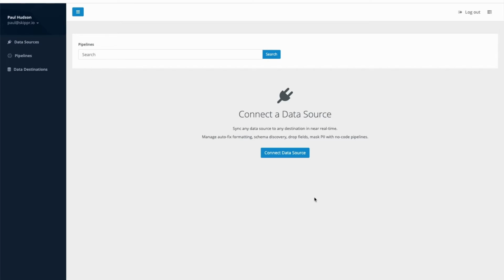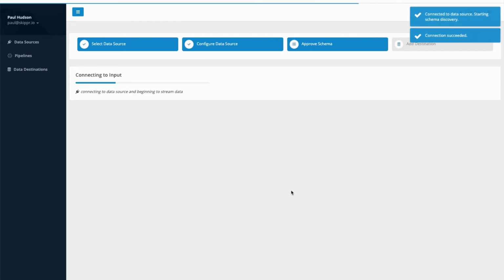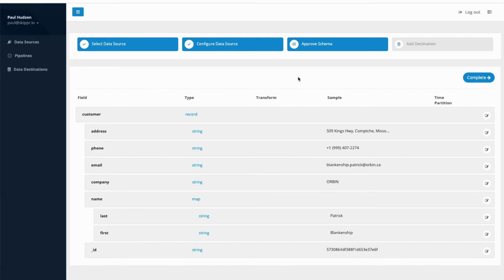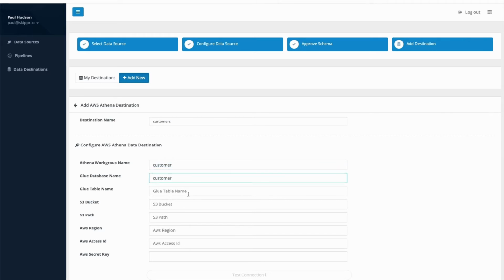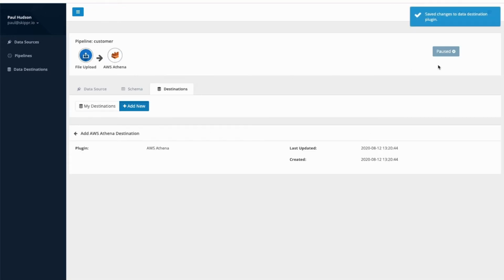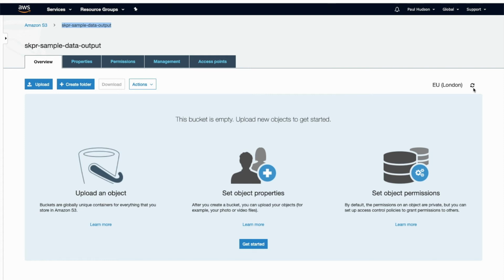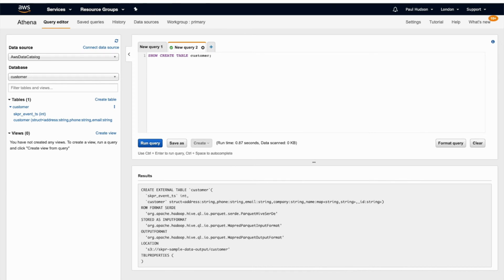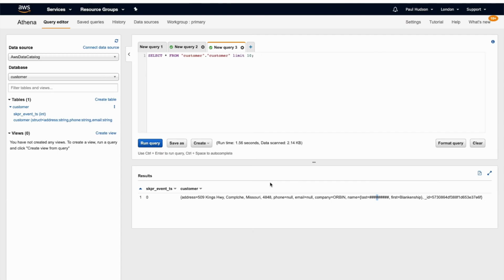Json to Parquet + Athena in 5 mins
Discover json schema and optimise to parquet for query in Athena datalake.